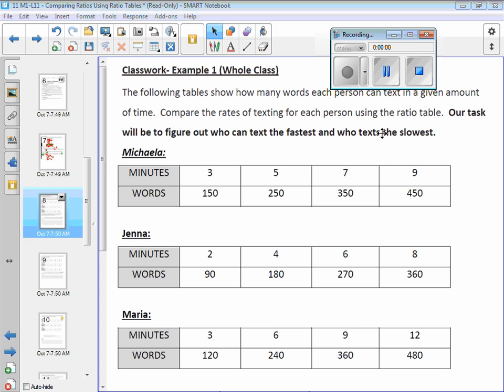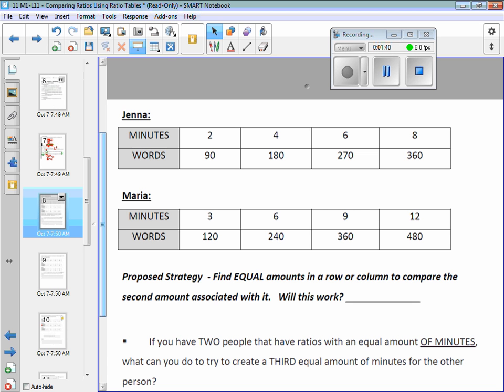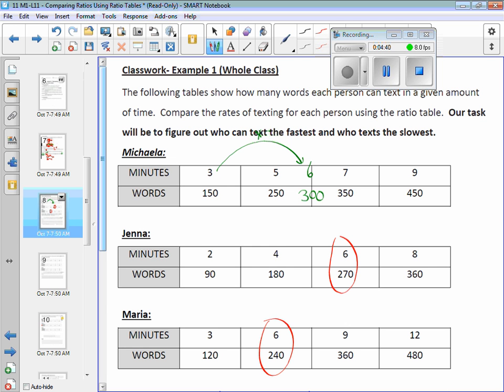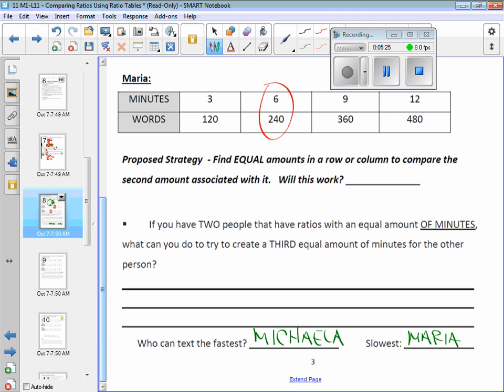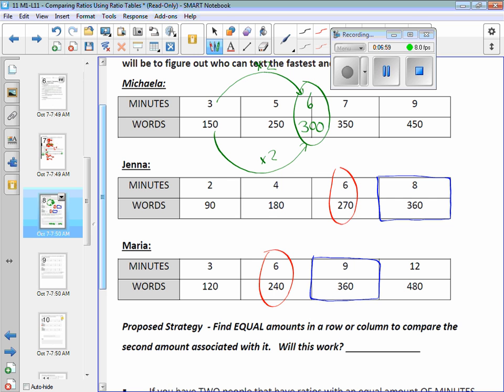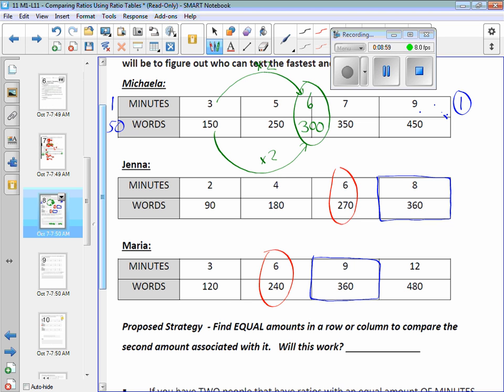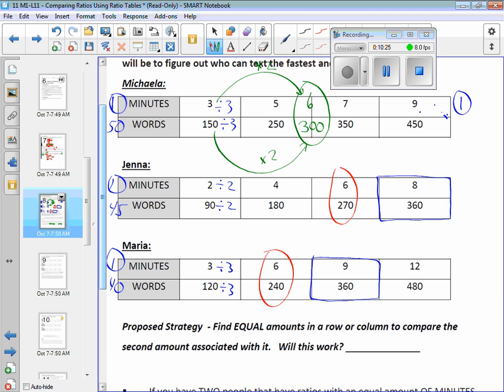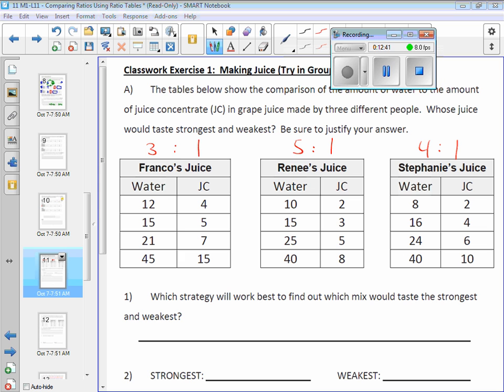11 M1 L11 Comparing Ratios Using Ratio Tables